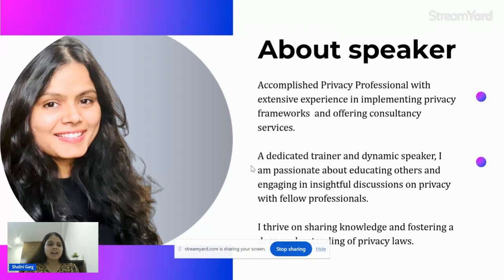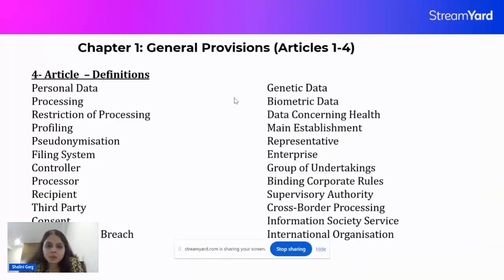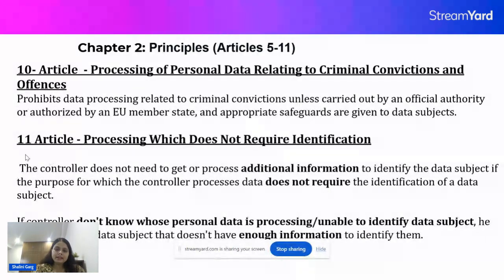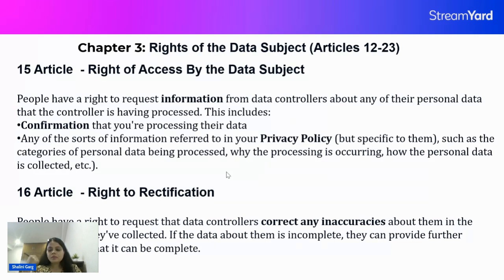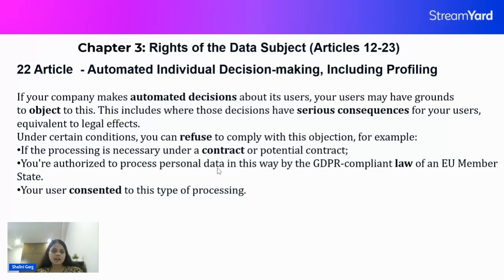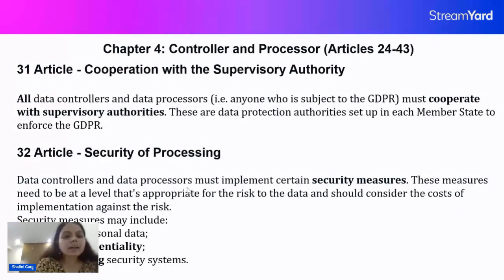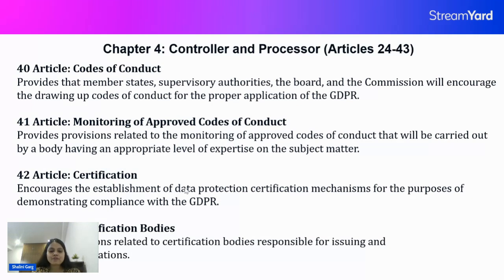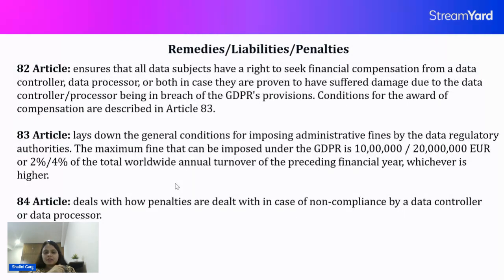GDPR Crash Course - Master Privacy in 2 Hours (Full Coverage) || Shalini Garg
Welcome to the ultimate GDPR crash course! In this comprehensive 2-hour video, we cover everything you need to know about the General Data Protection Regulation (GDPR). Whether you're a business owner, a data protection officer, or simply interested in understanding your rights under GDPR, this video is for you.

We start with the basics, explaining what GDPR is and why it's crucial in today's digital age. You'll learn about the core principles of GDPR, including consent, data minimization, and accountability. We delve into the rights of individuals under GDPR and what responsibilities organizations have in protecting personal data.

Throughout the course, we break down complex concepts into easy-to-understand explanations, using real-world examples and practical tips. We discuss GDPR compliance requirements, including data protection impact assessments and the role of data processors and controllers.

By the end of this crash course, you'll have a solid understanding of GDPR's scope, its implications for businesses worldwide, and practical steps you can take to ensure compliance. Whether you're preparing for certification, updating your organization's policies, or simply wanting to stay informed, this video provides you with the knowledge you need.

Join us as we navigate the complexities of GDPR together in this comprehensive 2-hour crash course!